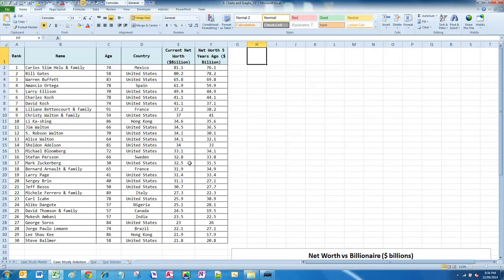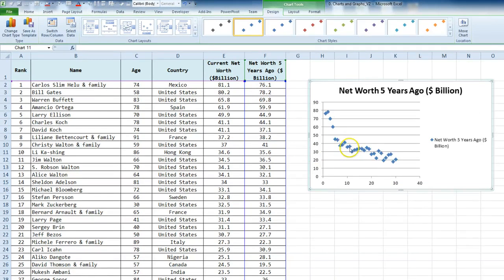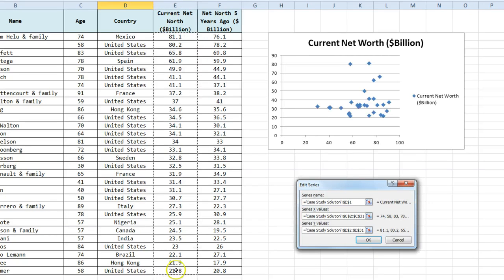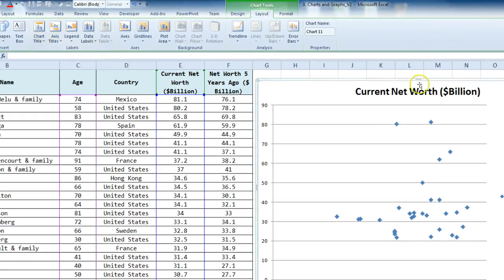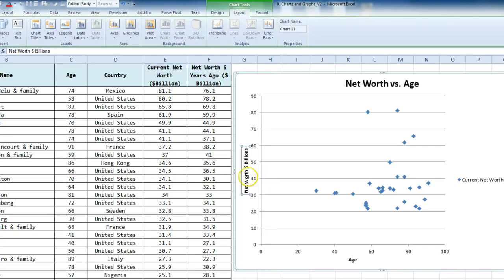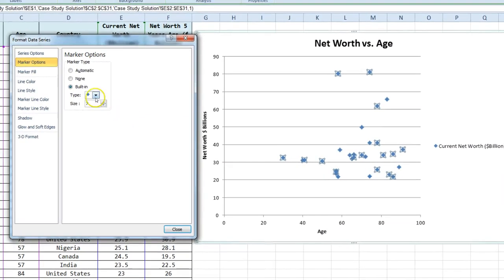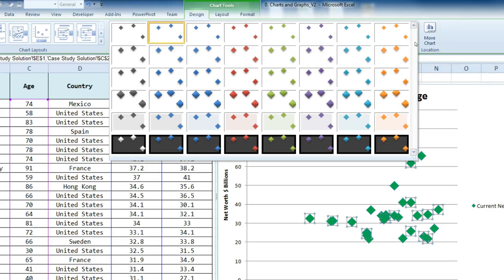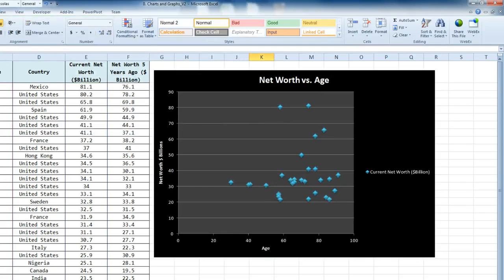061 Creating a Scatter Plot